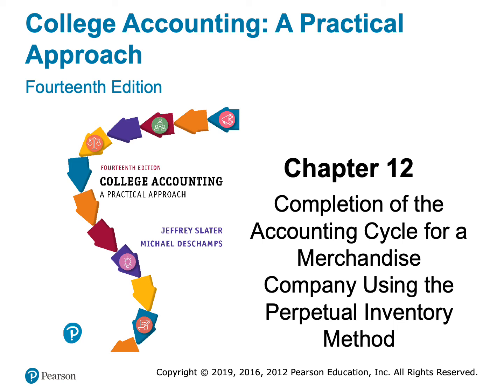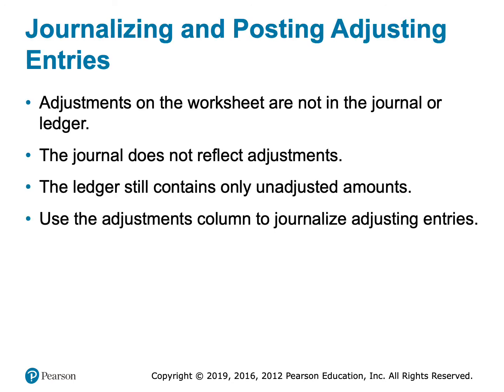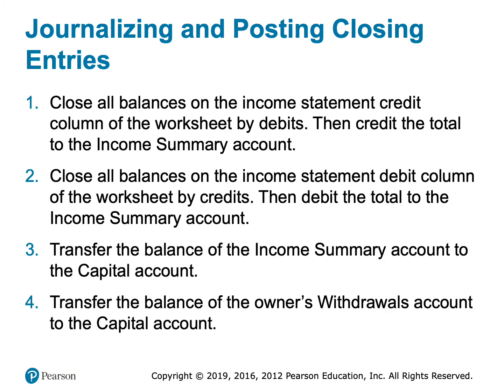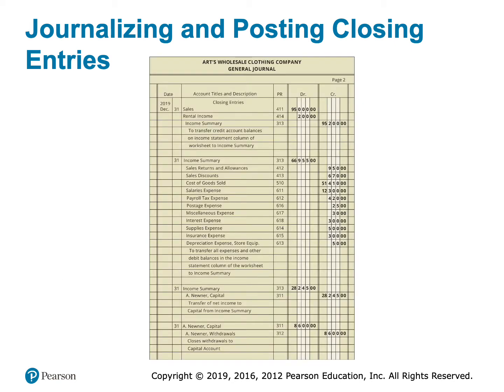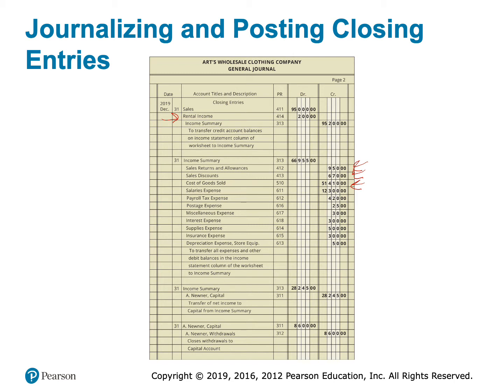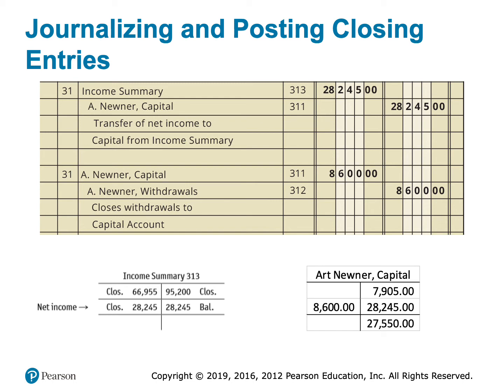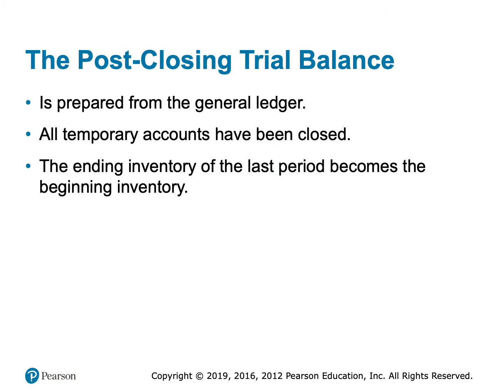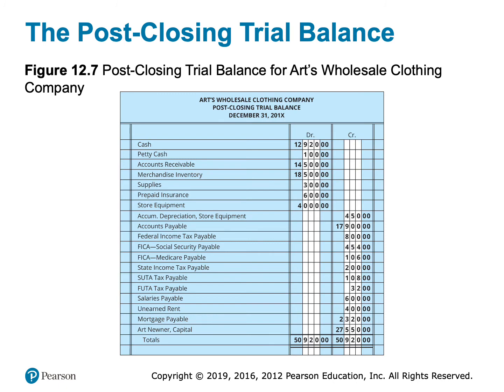ACNT 1303 Chp 12 LO2•Jaye Simpson